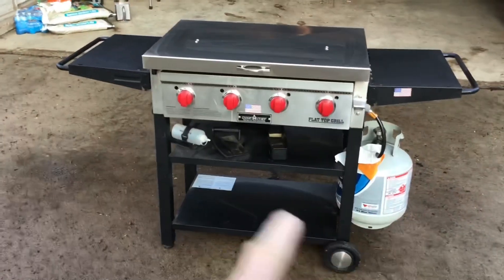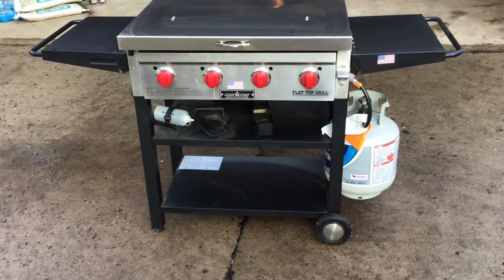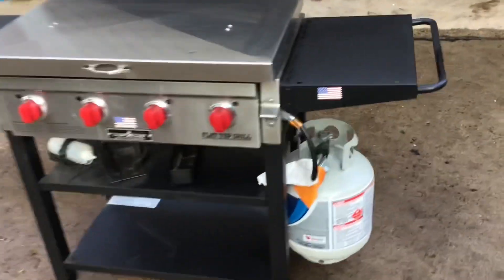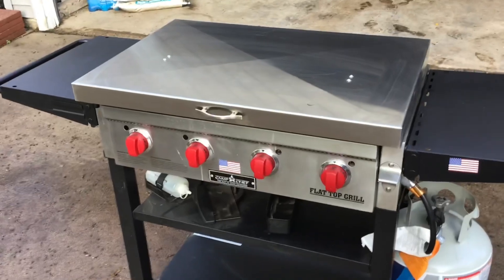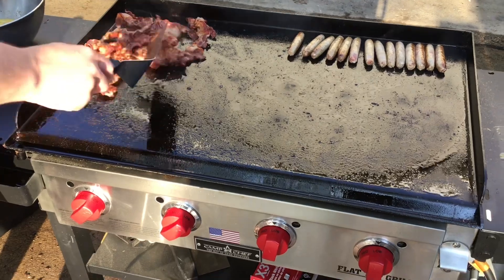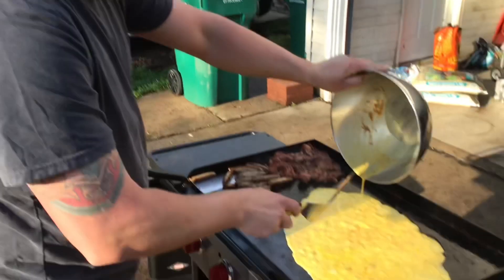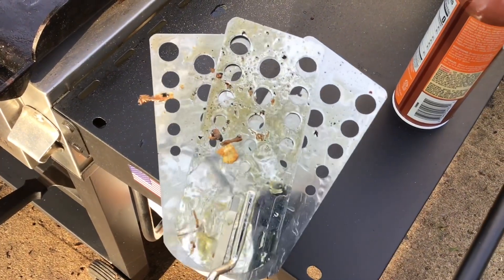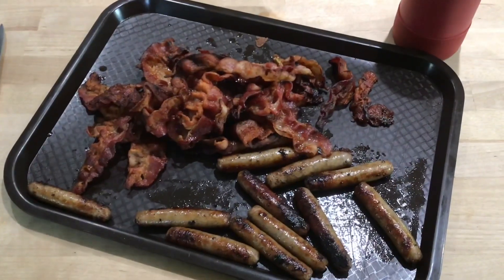Camp Chef 4 Burner Griddle / 3 Year Review / Cooking Breakfast, Awesome!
Let’s take a 3 year look see at the Camp Chef 4 Burner Griddle! Cookin up some Breakfast!